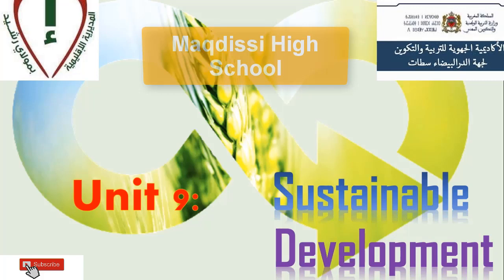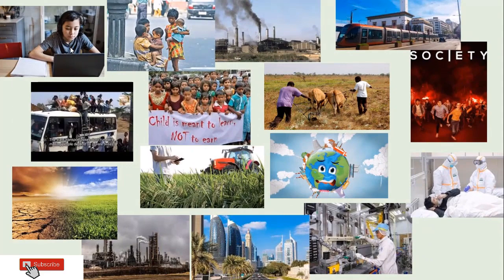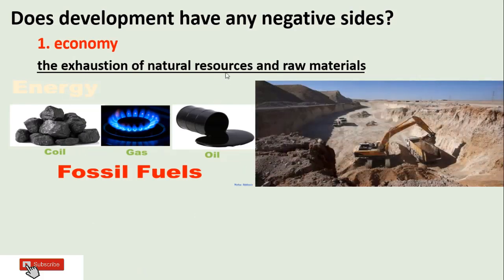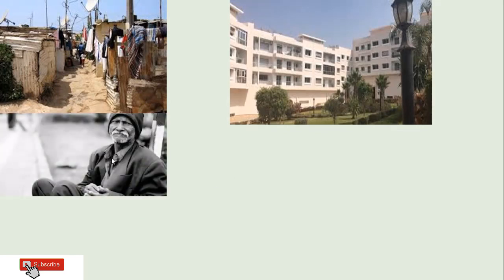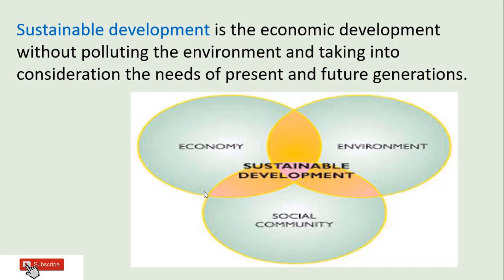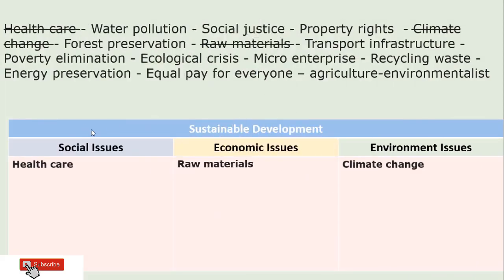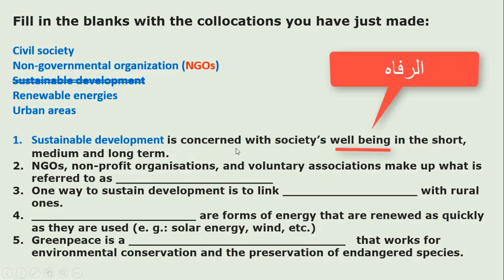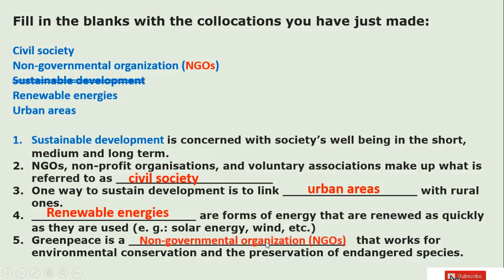Sustainable Development is about economy,society and environment. Goals of sustainable development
Sustainable development is a development that meets the needs of the present without compromising the ability of the future generation to meet their own.التنمية البشرية هي تنمية تاخد بعين الاعتبار الحاجيات الانية للناس دون اغفال حاجيات الاجيال المستقبلية